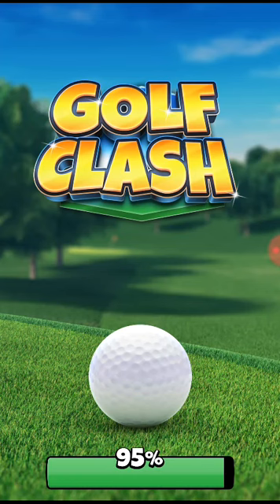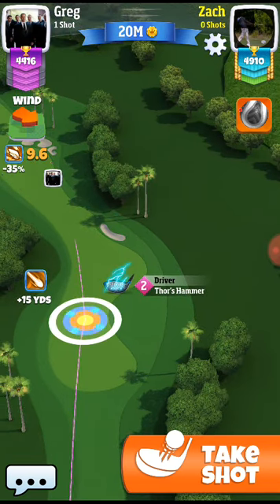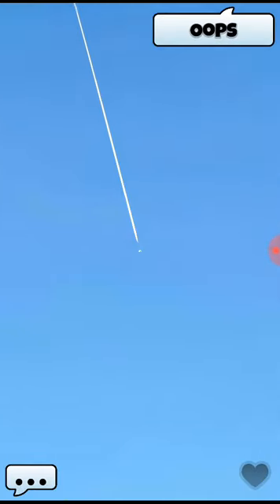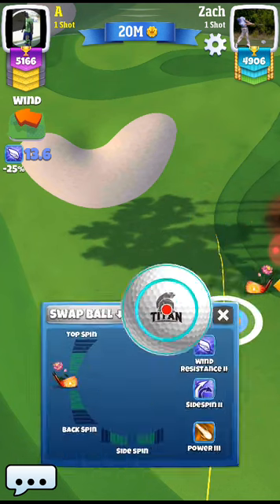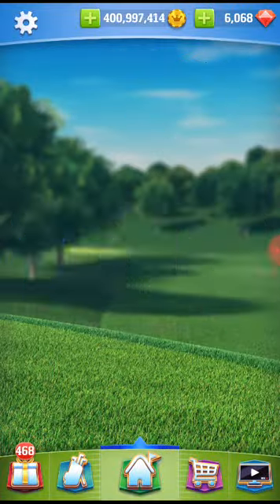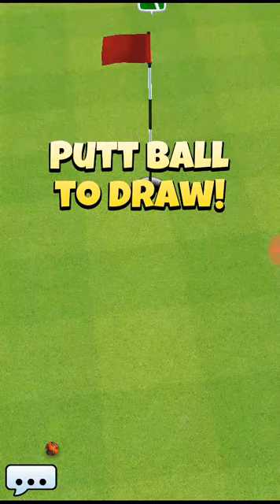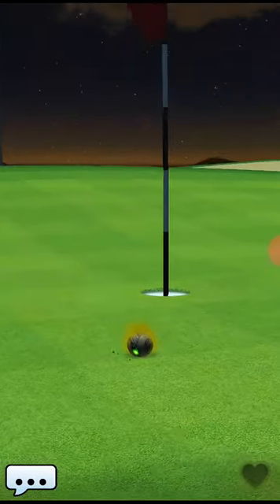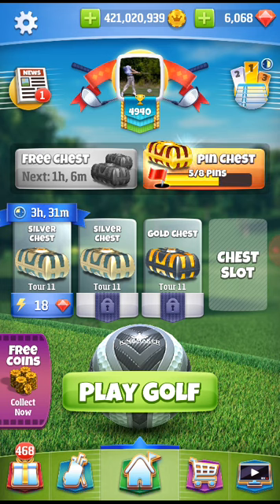Golf clash tour 11 play with intermediate clubs